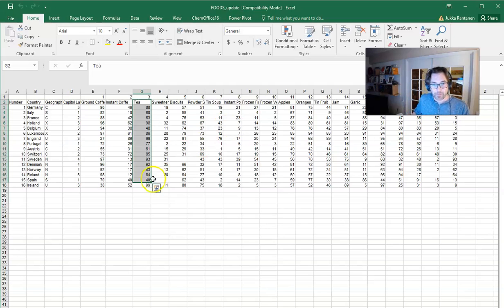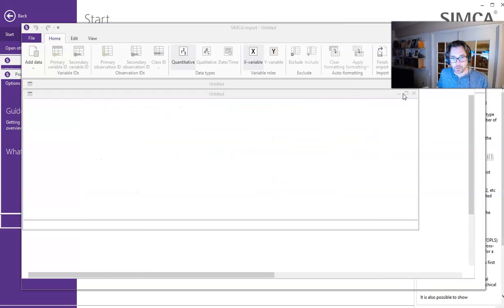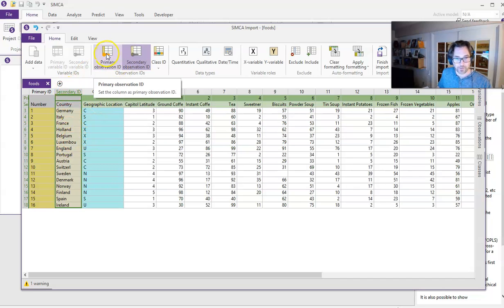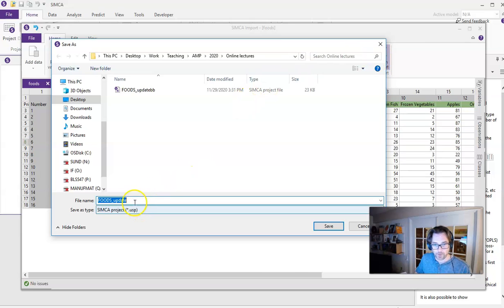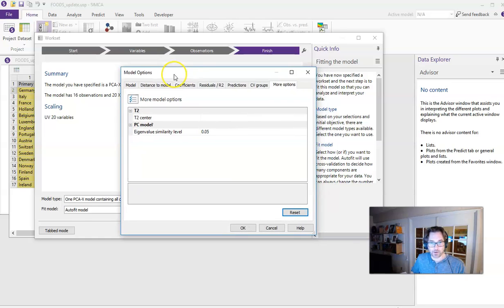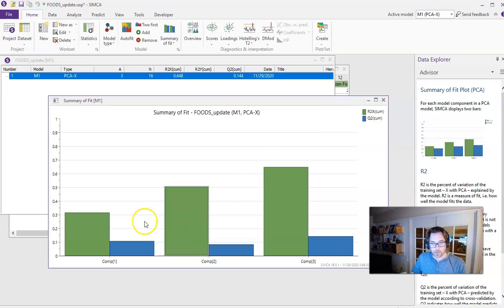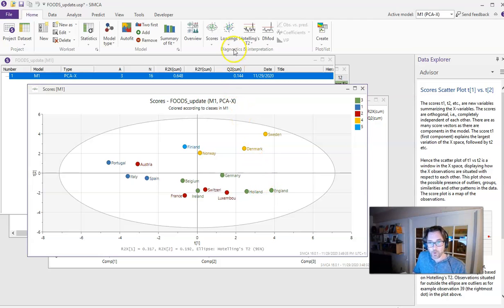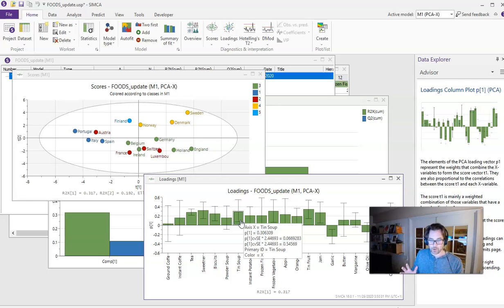Multivariate data analysis with SIMCA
An example how to get started with multivariate data analysis using SIMCA